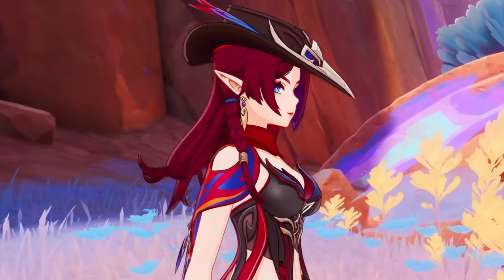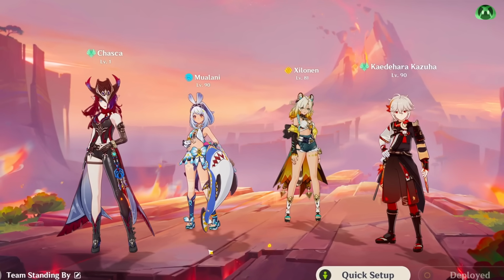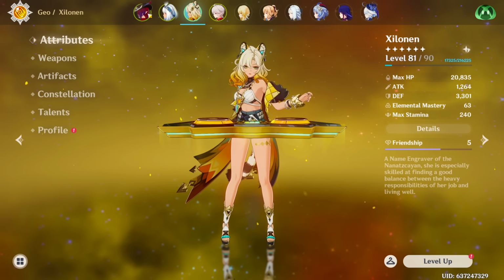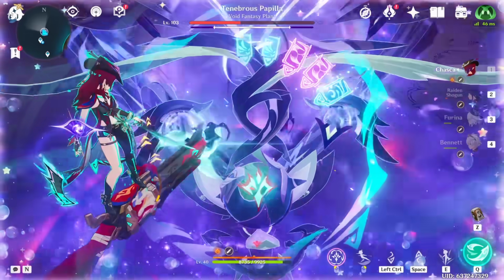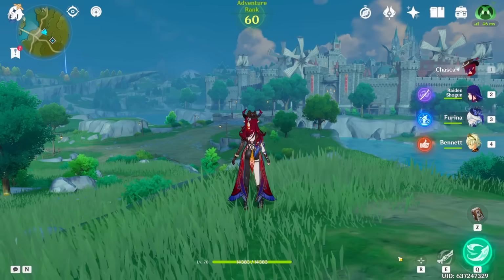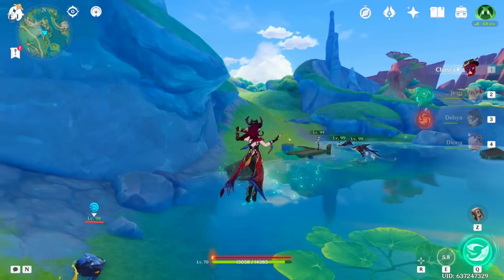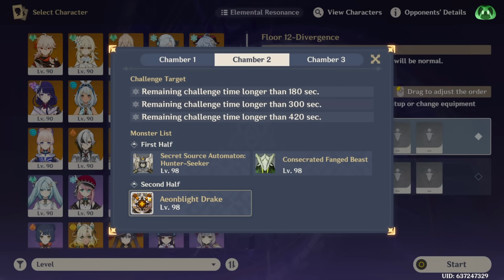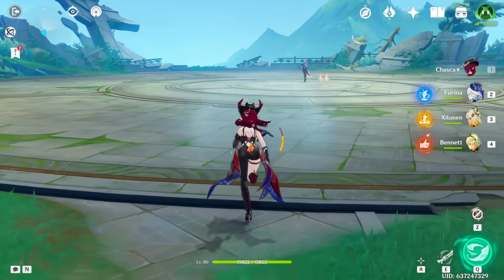I Pulled Chasca So You Don't Have To... (But you might actually want to) [Genshin Impact]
Redemption Code: WAM5UWWU28NV
Available from November 8th, 00:00 to January 22nd, 2025, 23:59 Beijing Time
The code includes 60 primogems & 5 adventurer's experience
Note: The redemption codes can be redeemed through the following website after linking your in-game account and HoYoverse account.

Chasca released with version 5.2 of Genshin Impact, being our first Anemo character in the Natlan region. I wasn't expecting too much from her, but after building her a bit and testing her, I am QUITE surprised. Not only in terms of damage output, but also in regards to her crazy overworld traversal capabilities. New players who pull these Natlan characters will never realize how much time they're saving while exploring earlier regions.